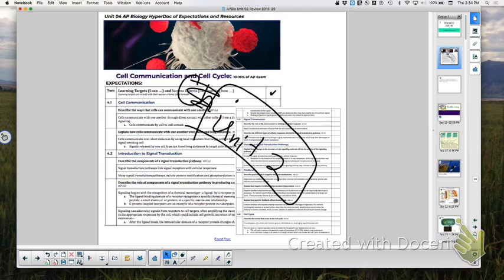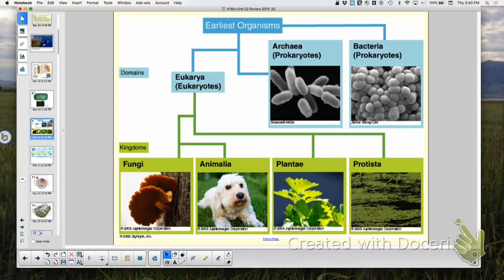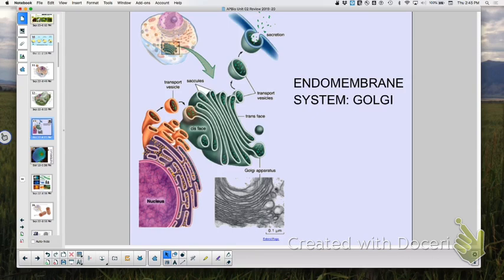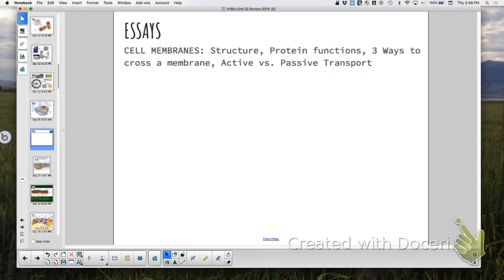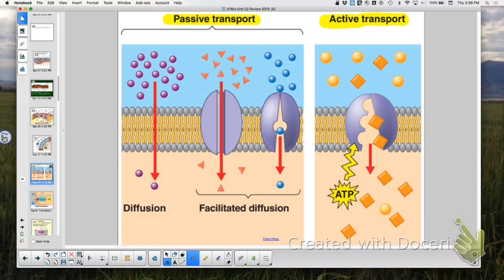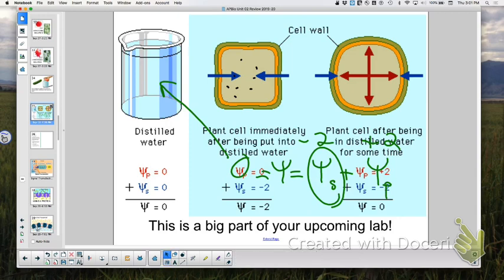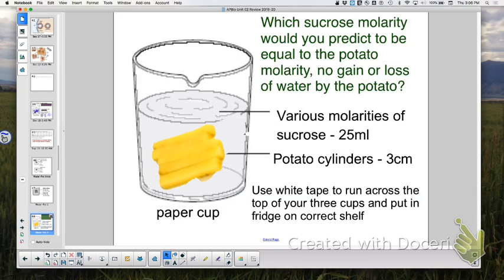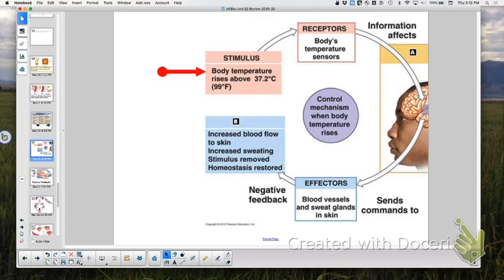AP Bio College Board Unit 02 Review: CELL STRUCTURE & FUNCTION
Here is a link to a HyperDoc for this unit with review expectations and review resources